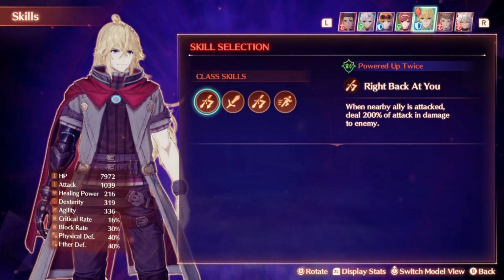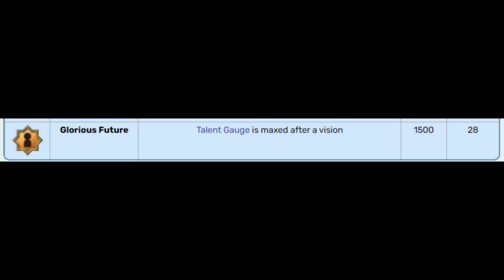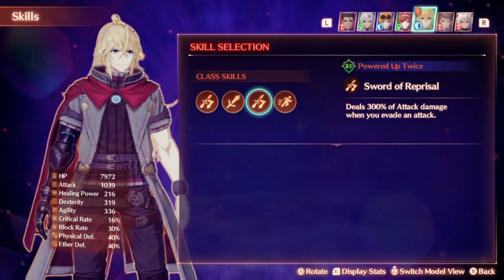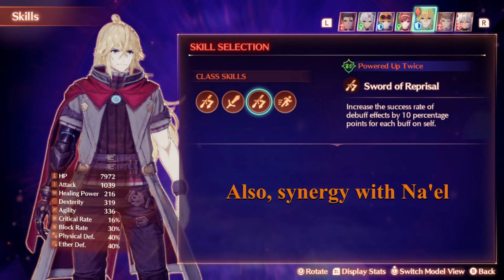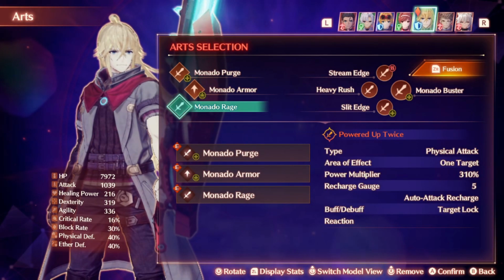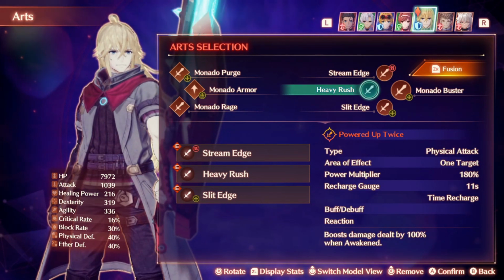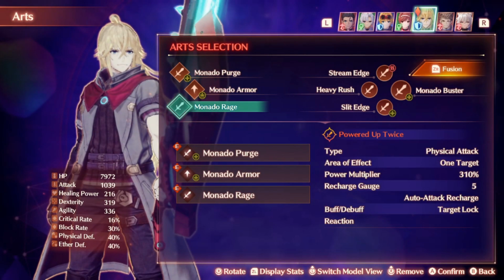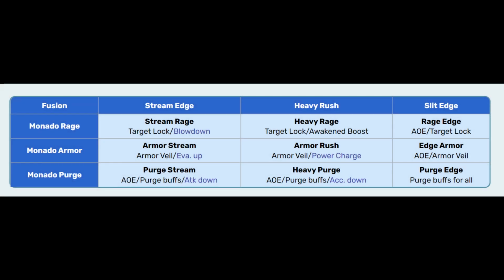Fixing Shulk in Future Redeemed